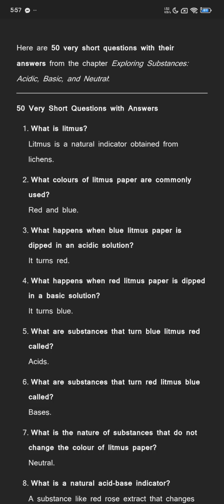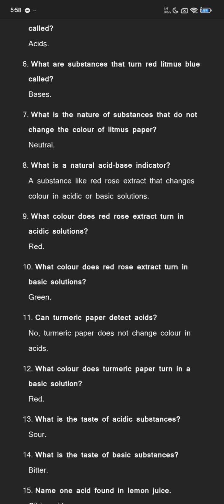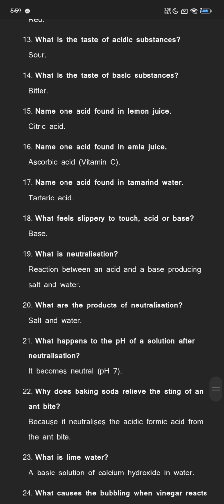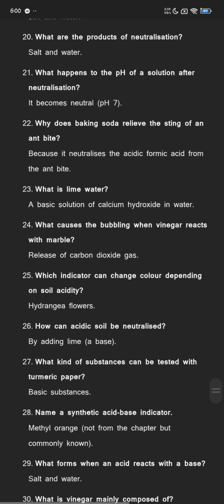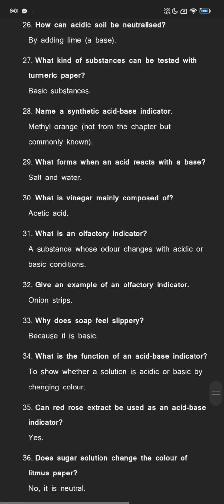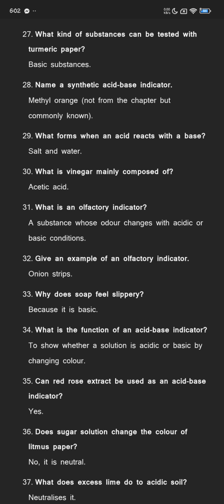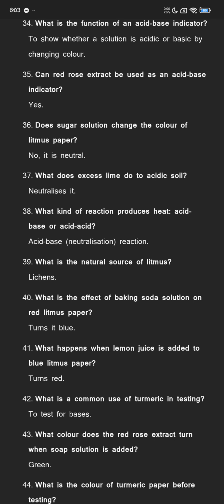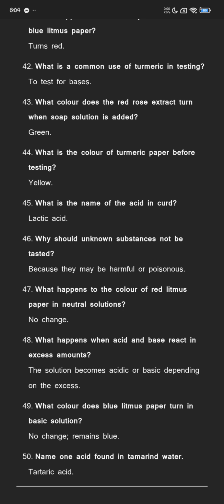NCERT CLASS 6 SCIENCE EXPLORING SUBSTANCES ACIDIC BASIC AND NEUTRAL VERY SHORT QUESTIONS AND ANSWERS